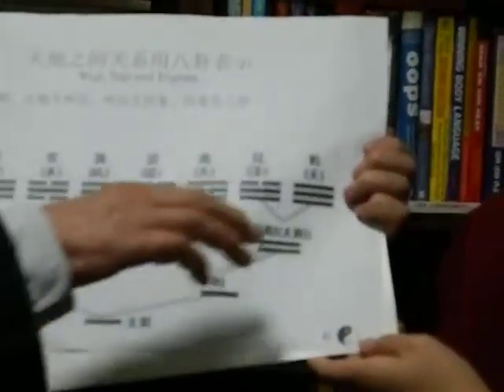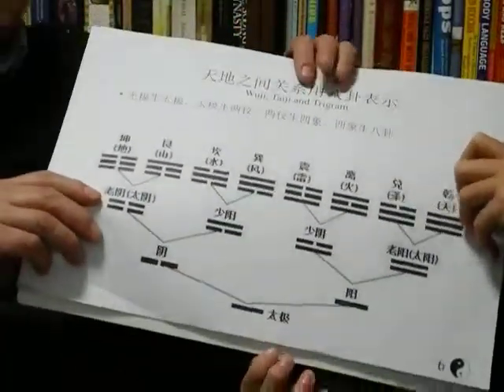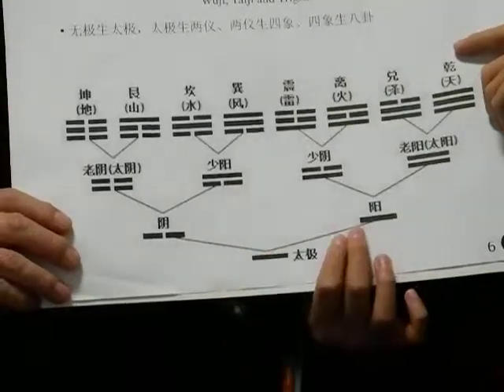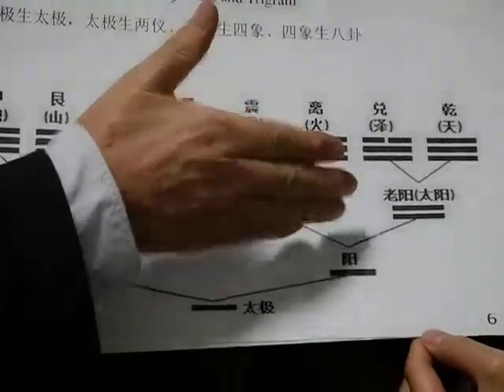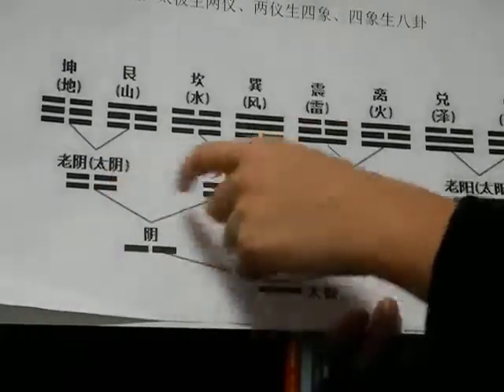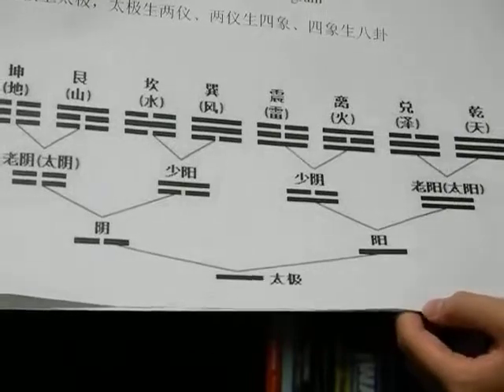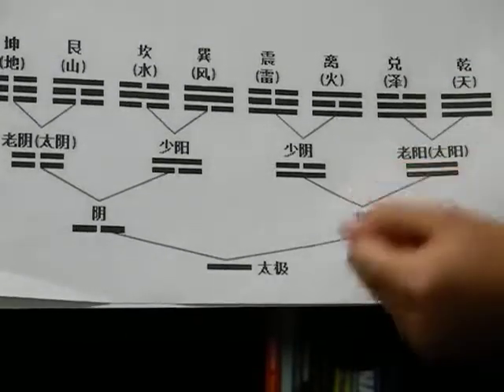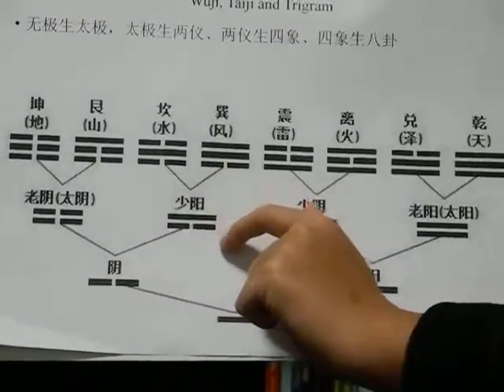I CHING and the Wisdom of China (Bilingual) S013 What is the Four Phenomena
This is a serial bilingual (Chinese-English) program.  It teaches the concepts and usages of the Wisdom of China that have been created and existed in China since Stone Age.
This program helps you, especially the Youth and Children, to learn and comprehend those Wisdom of China through 360 questions (episodes).   How to leverage the usage of those Wisdom in your life today is the main objective of this program.